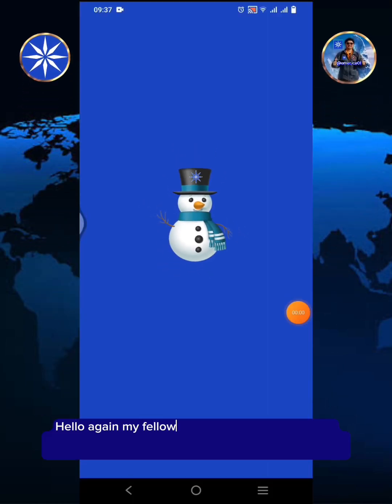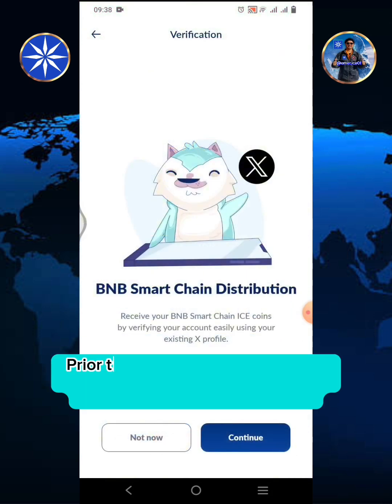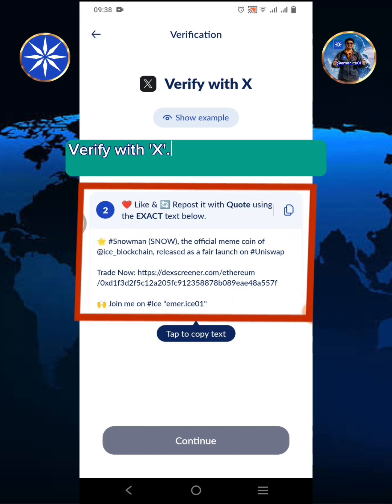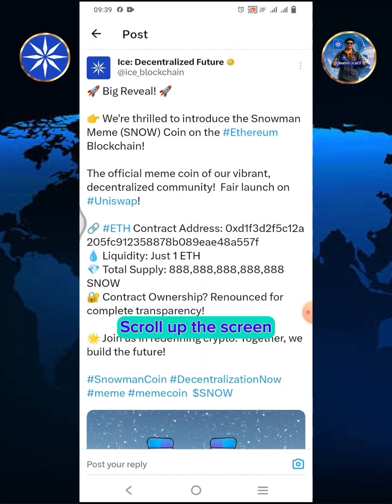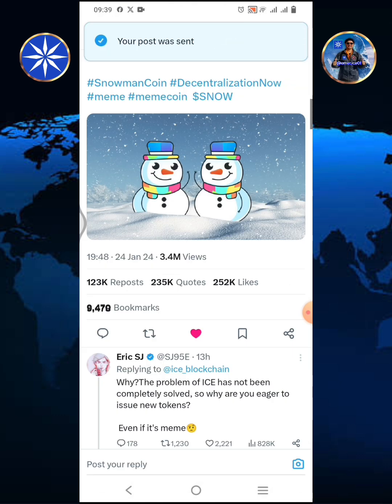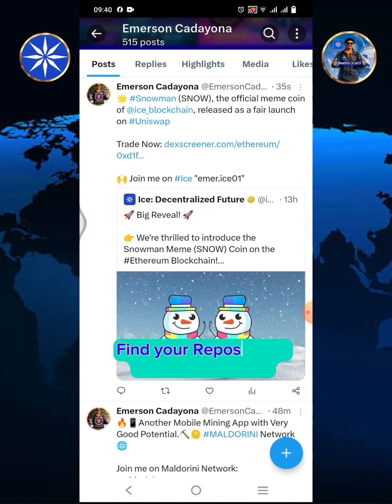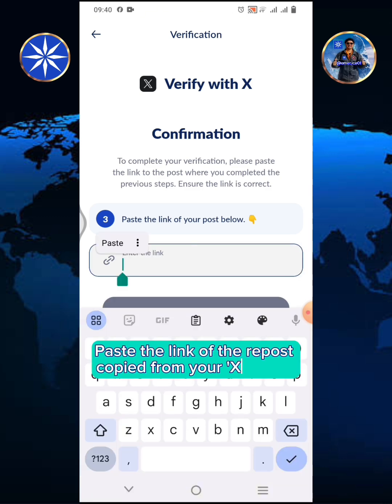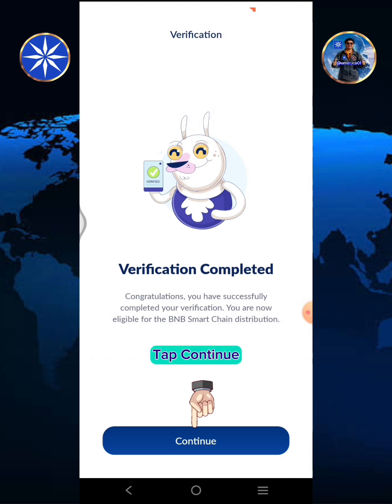How to Get Verified on 'X' Profile Verification to Receive the Next BNB SmartChain Distribution?